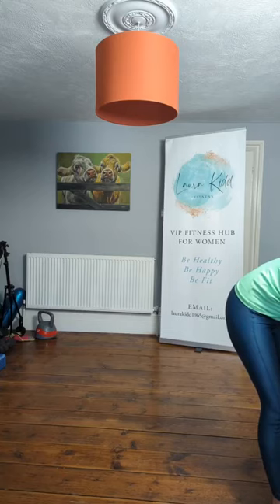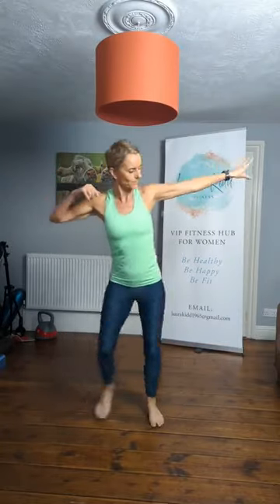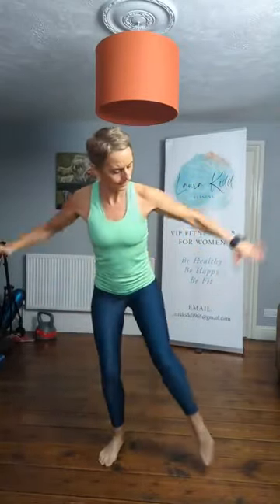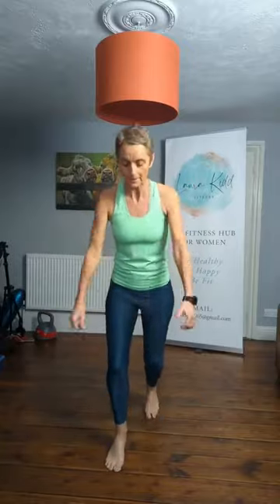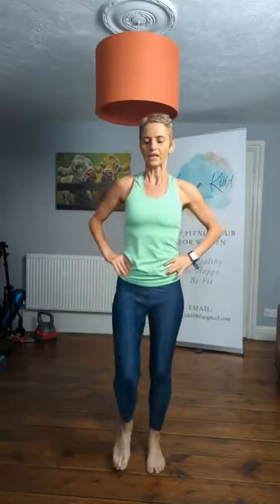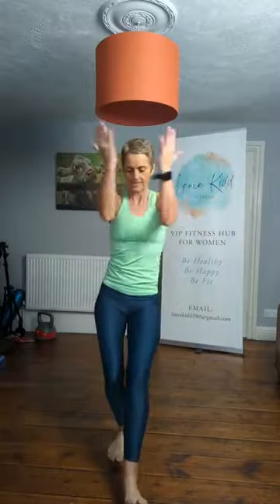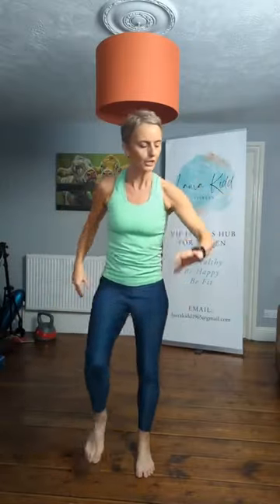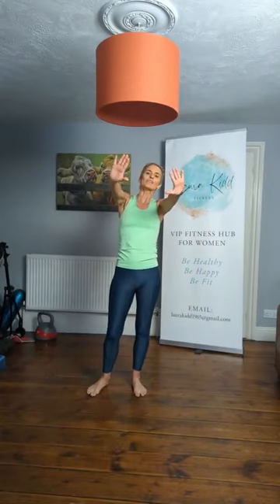The Menomove Wellness show Exercise to music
A low impact exercise to music workout